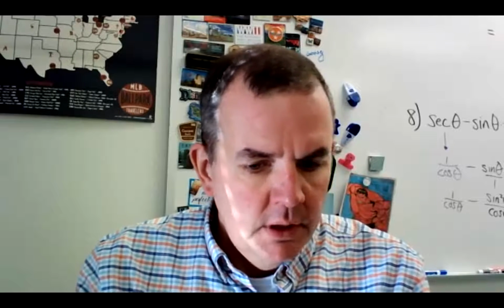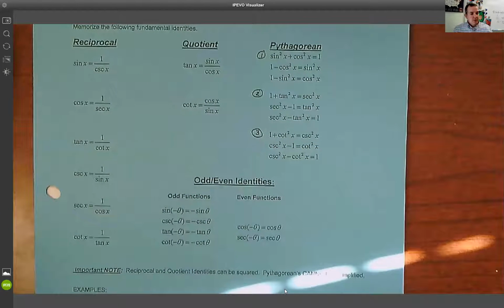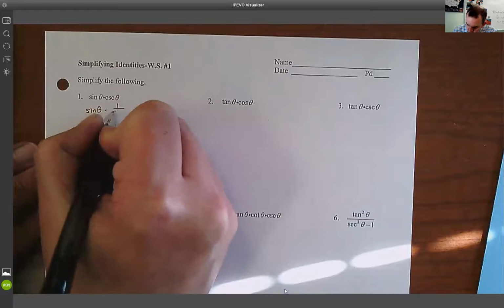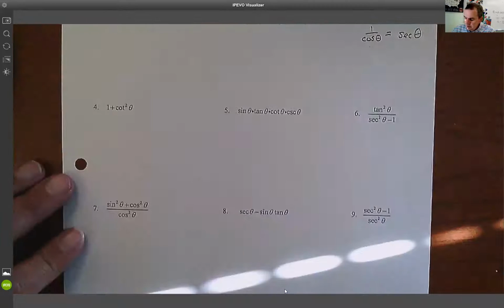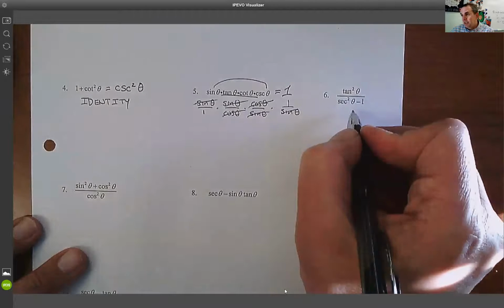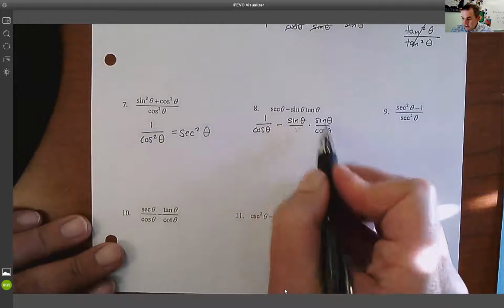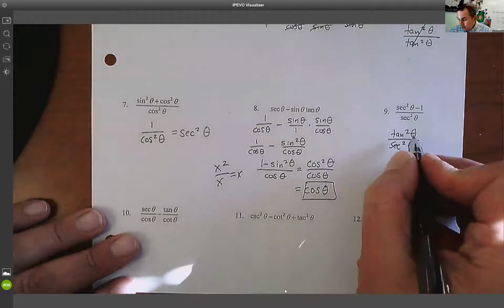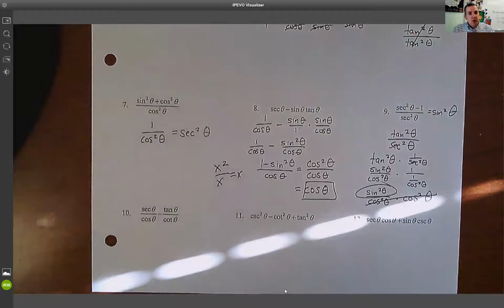Mr Oliver D1 Identities